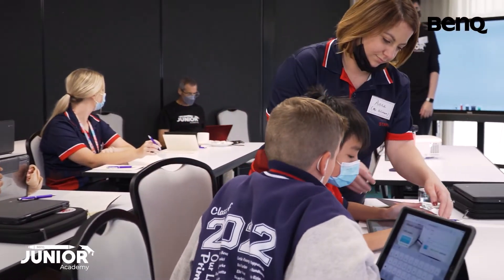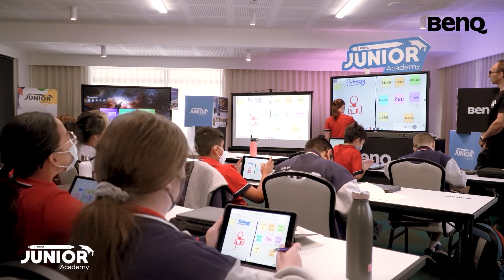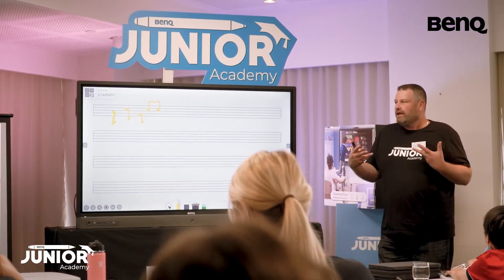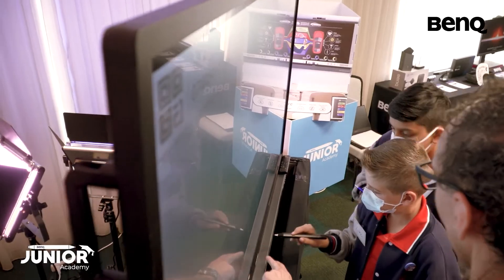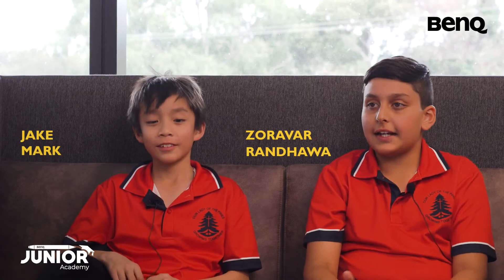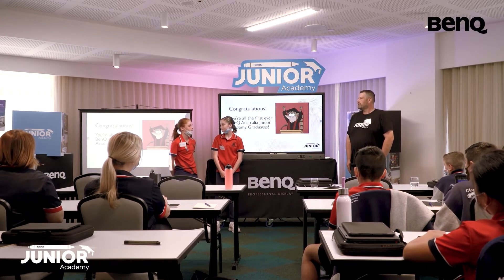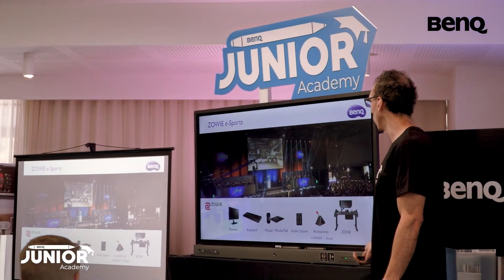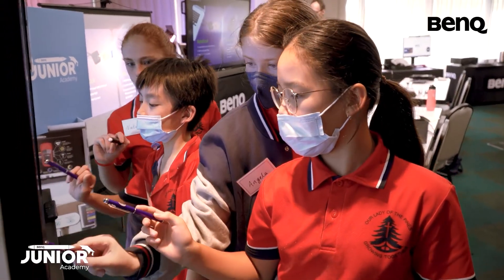[Case Study AU] BenQ Junior Academy Australia l Our Lady of the Pines School, Donvale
BenQ Australia had the pleasure of hosting it's first ever Junior Academy, with its first attendees being Year 6 students from Our Lady of the Pines, Donvale Victoria. The Junior Academy set out to empower the next generation of students with the ability to navigate new classroom technology and become future STEM leaders.

The team were immersed in a full day of hands on learning, participating in gamified activities utilising BenQ Interactive Flat Panel software and hardware.